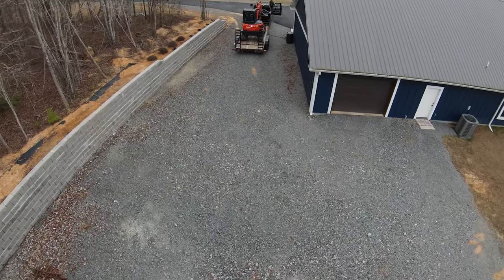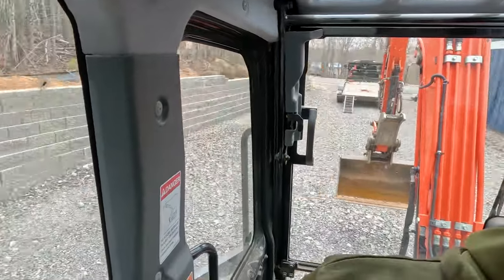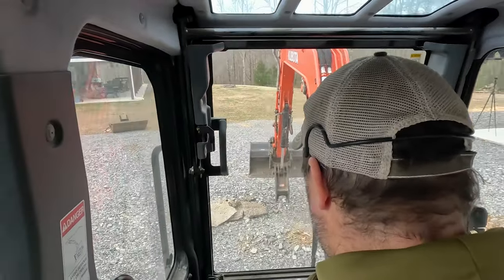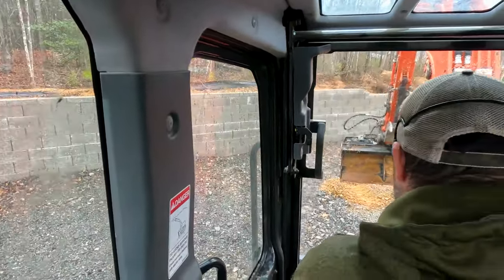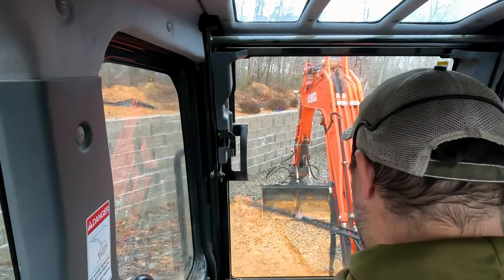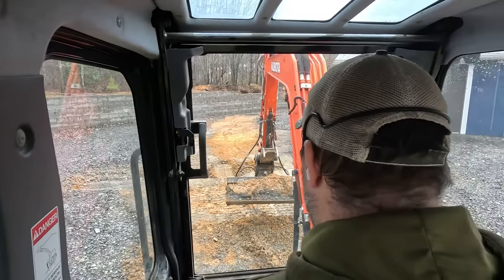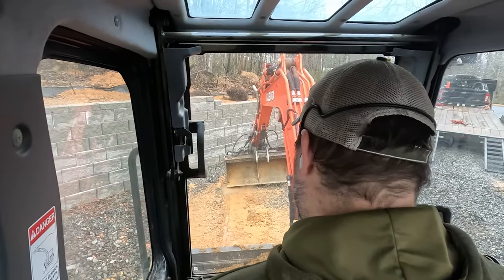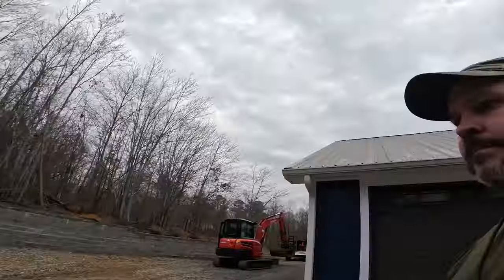Fixing Drainage On A Gravel Driveway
Today we are fighting through the rain to fix a drainage issue on a gravel driveway in front of a newly constructed shop.   We have the Kubota KX040-4 Mini Excavator on site with the grading and tilt buckets to get this done!

***EQUIPMENT USED***
Kubota KX040-4 Mini Excavator

***PRODUCTION EQUIPMENT***
GoPro Hero 11 Black w/ media mod
Sony ZV-E10 DSLR Camera
DJI Wireless Mic
Cardioid Boom Microphone Headset
Adobe Premiere Pro
MacBook Pro M3Pro Laptop